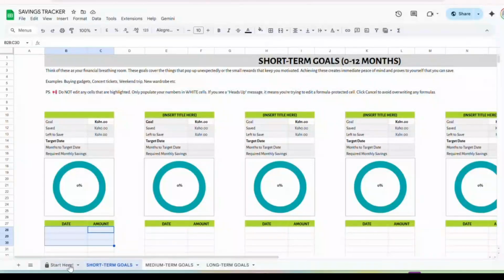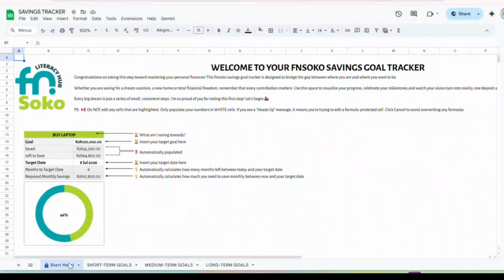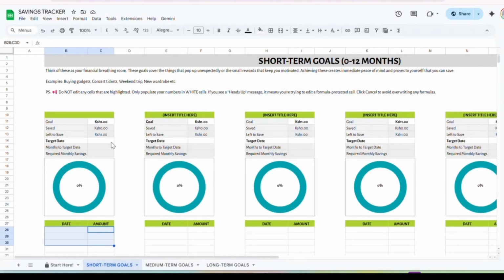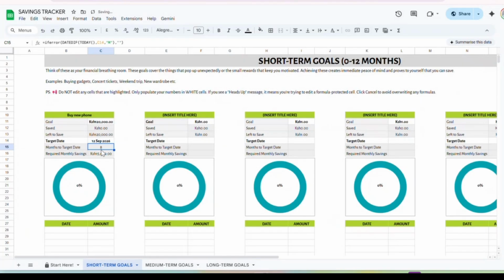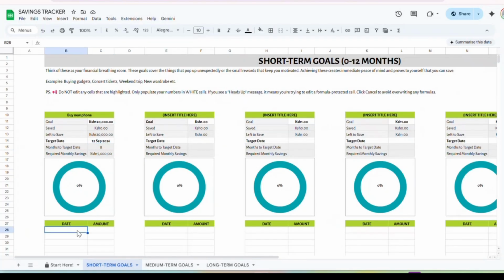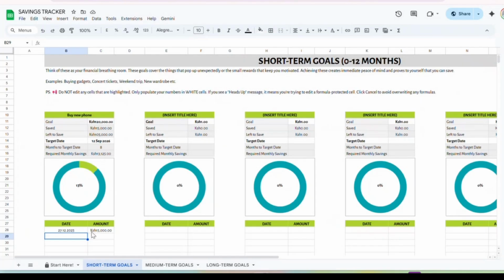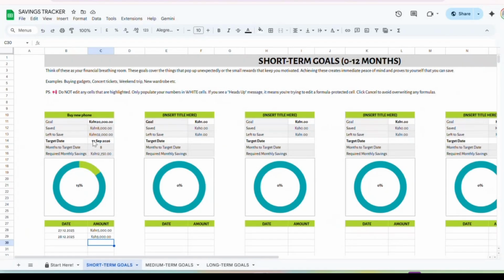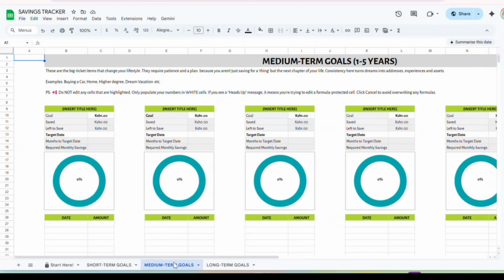How to Save for Big Goals in Kenya | Fnsoko Savings Tracker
Welcome to your Fnsoko Savings Goal Tracker, your ultimate tool to bridge the gap between where you are financially and where you want to be! I’m Wanja Waithaka, founder of Fnsoko, and today I’m showing you how to break your biggest financial dreams into clear, manageable steps.
Whether you’re saving for a laptop, a dream vacation, a new home, or long-term financial freedom, this tracker removes the complicated math. It automatically calculates how much you need to save monthly and shows you exactly how far you’ve come. Let's turn your vague intentions into a clear, achievable plan. Because every big dream is built through small, consistent steps!

In this video, you will learn how to:
Define a clear savings goal and set a realistic target date
Track your contributions in real time with our easy transaction log
See exactly how much you have left to save at a glance
Use automatic calculations to stay accountable and consistent
Build disciplined saving habits without feeling overwhelmed

📱 Let’s Connect! Join the Fnsoko community and let's turn those goals into reality, one deposit at a time.

You’ve taken a powerful step toward your future, and that matters.